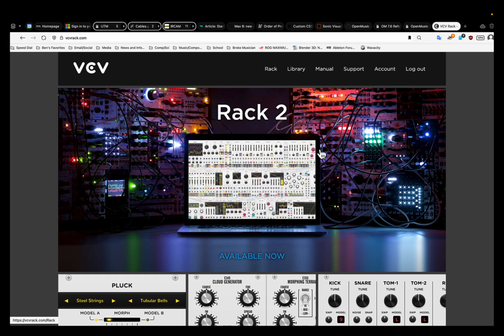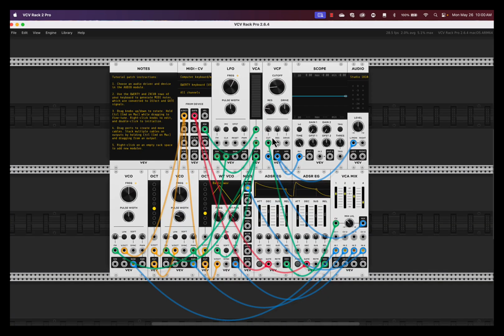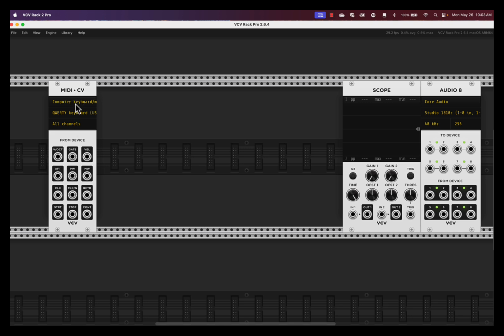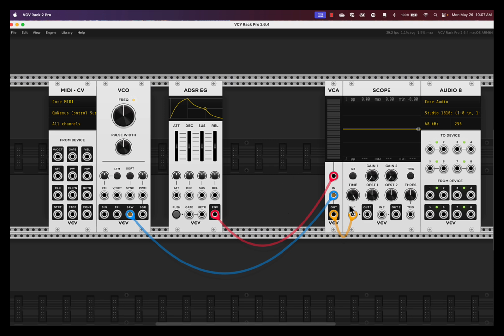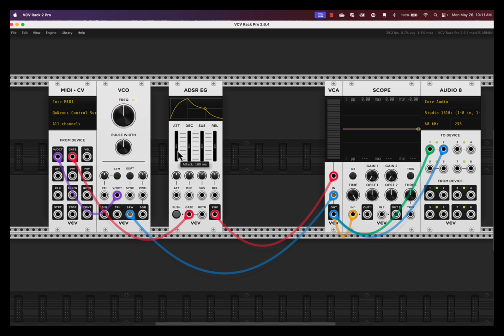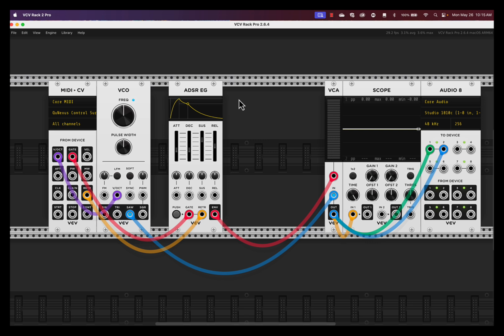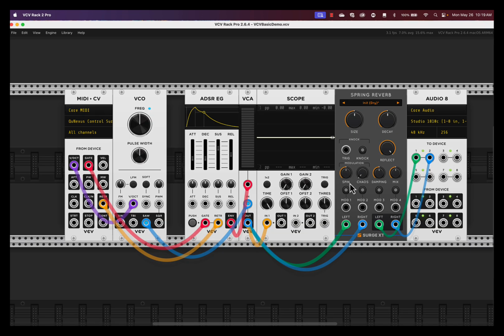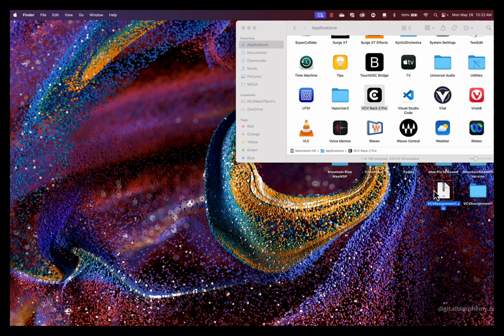VCV 01 - Basics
MUST 341 - Synthesis basics in VCV Rack Pro